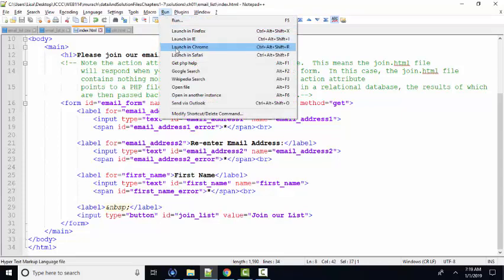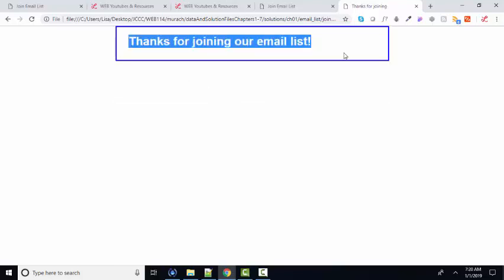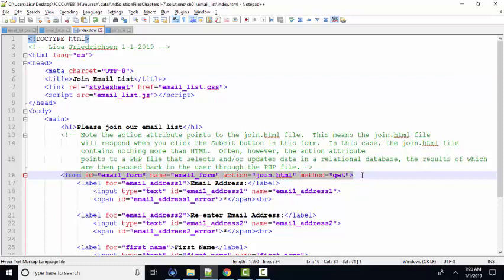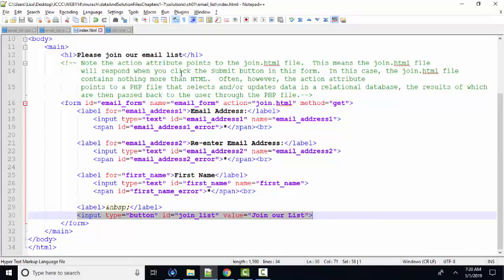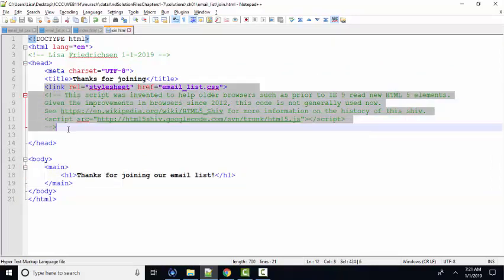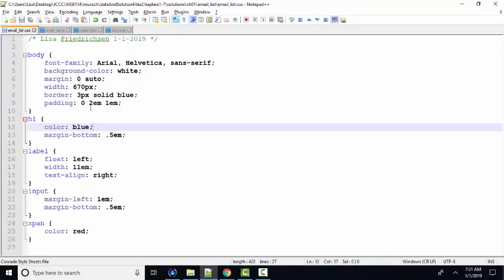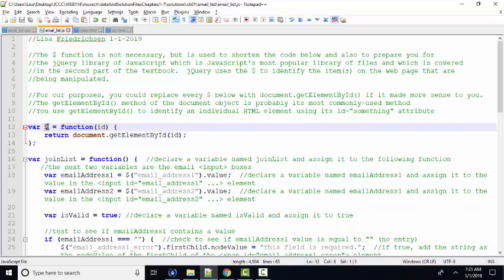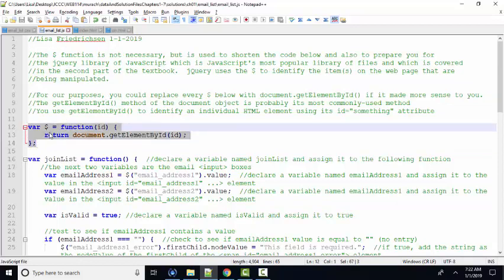Murach JavaScript & JQuery Chapter 1 Debrief Part 2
This screencast discusses the email list example from the first chapter of the Murach JavaScript & JQuery textbook and how to find files that comment and explain each line of JavaScript used in the exercise.